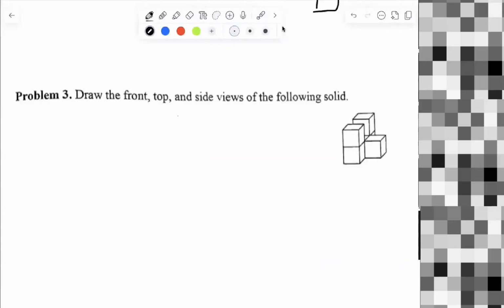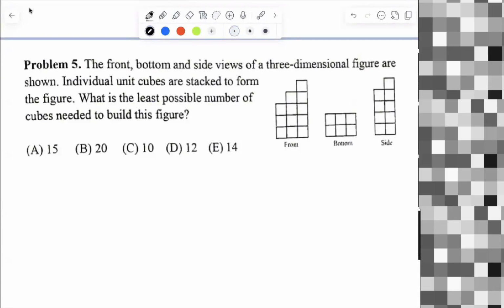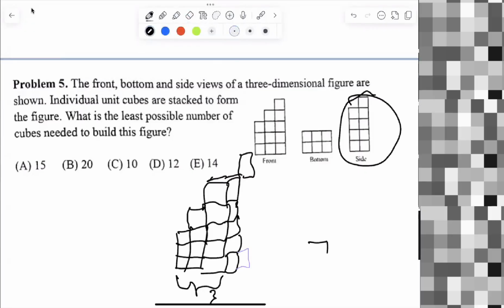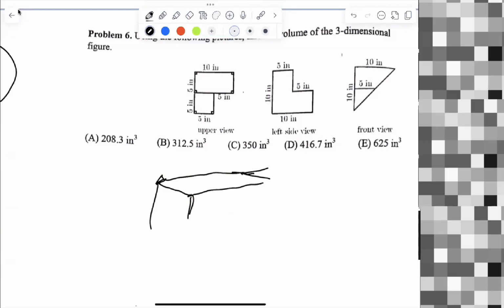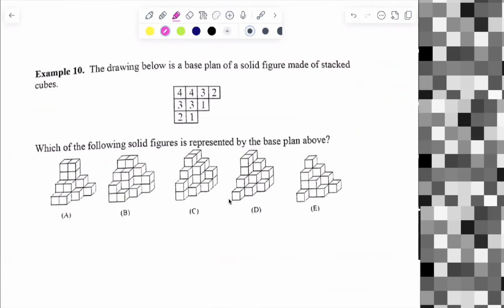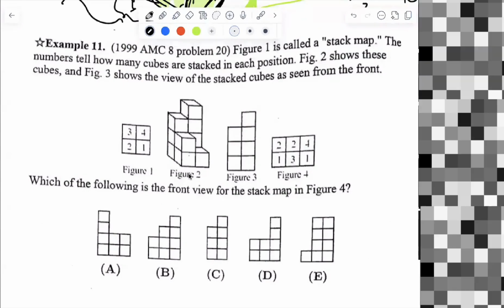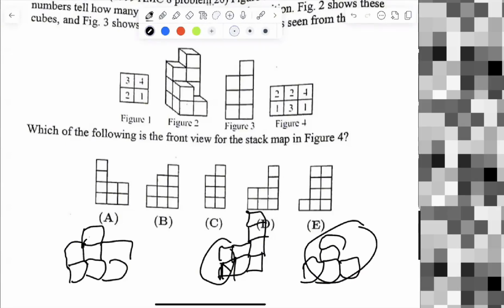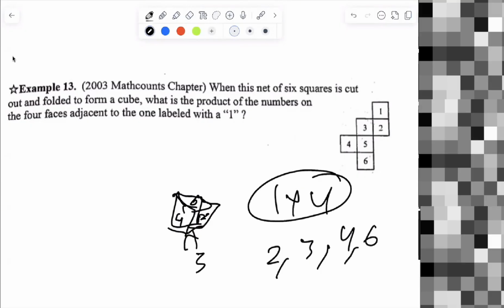Lesson 46 AMC8 Geometric Visualization